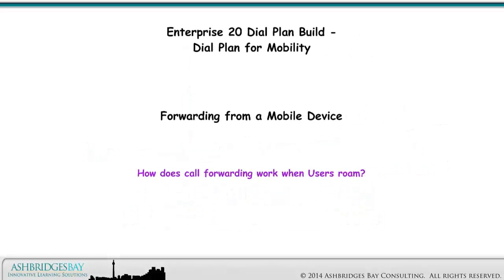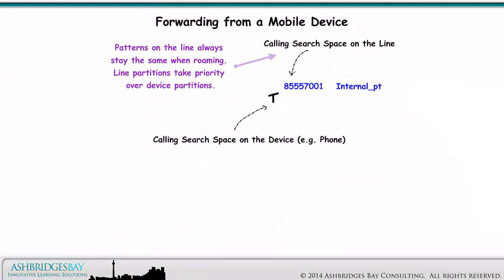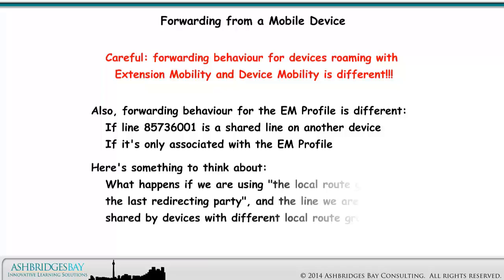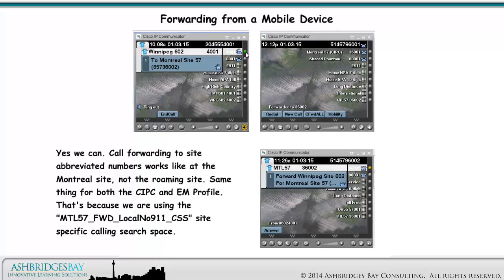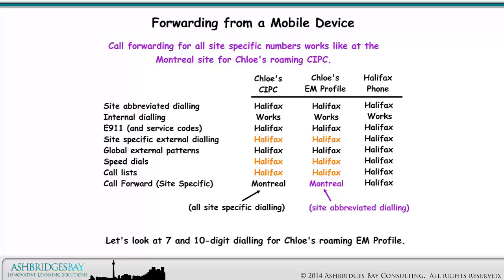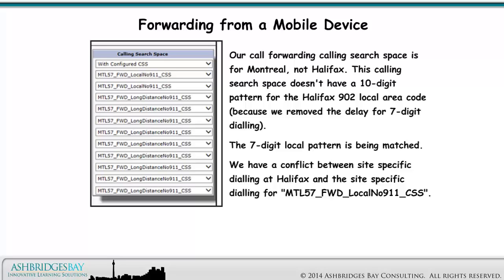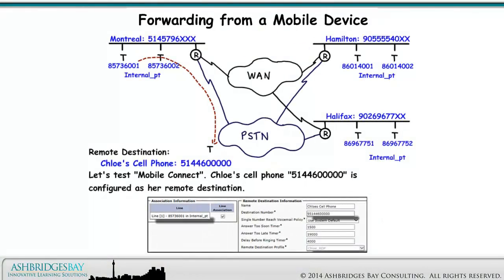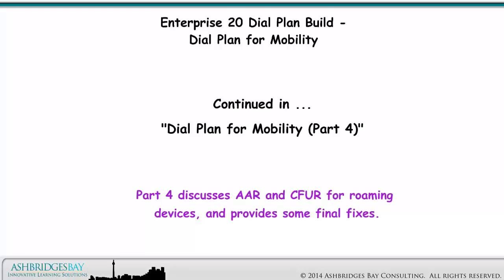Enterprise 20 Dial Plan Build - Mobility (Part 3)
The "Enterprise 20 Dial Plan Build" playlist provides complete instructions for building an NANP dial plan using Cisco's CUCM collaboration application. A dial plan for mobility takes some thought. Part 3 looks at call forwarding when users roam.